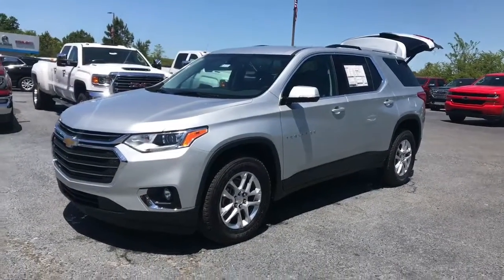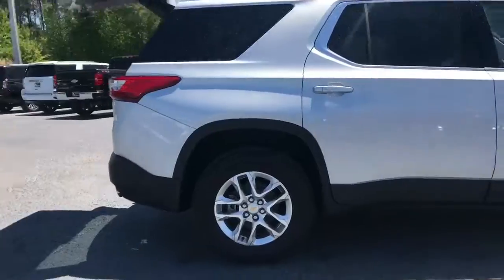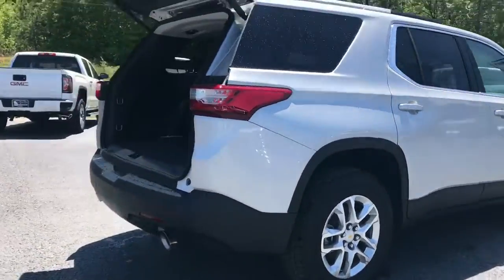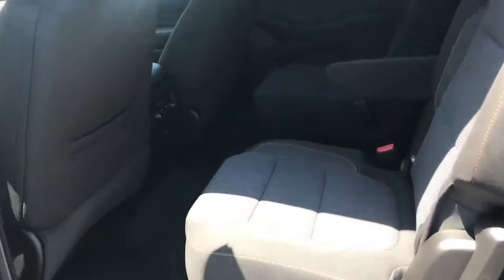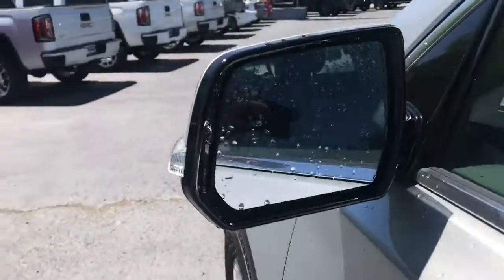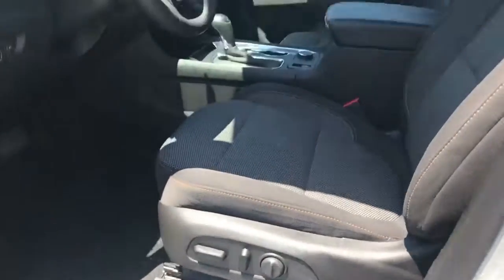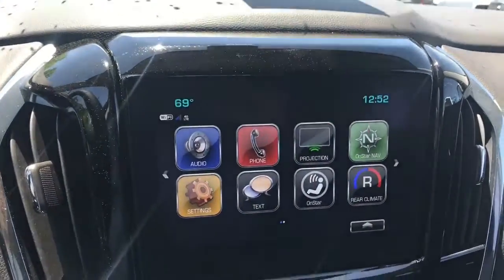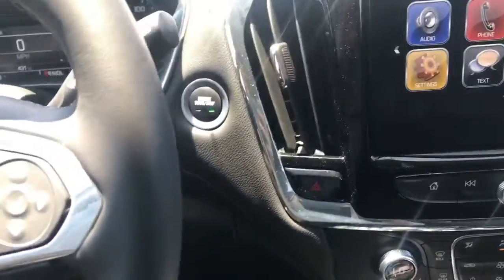2018 Chevy Traverse